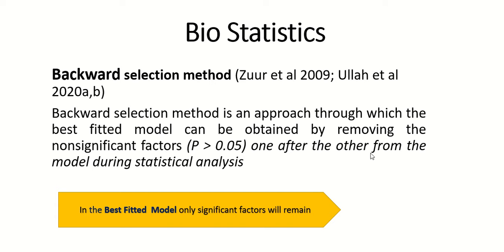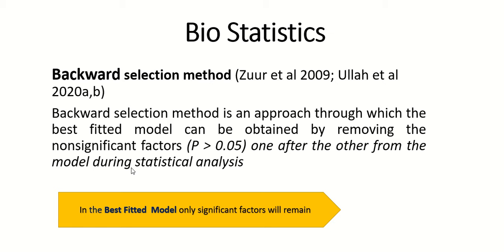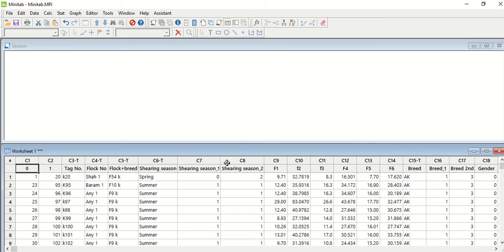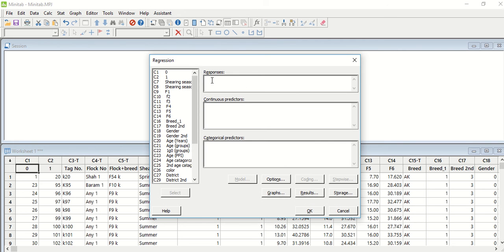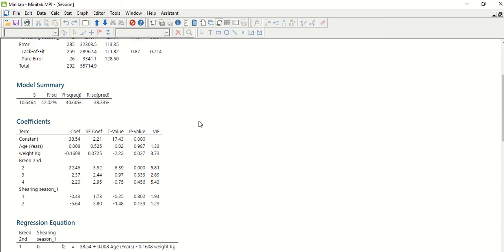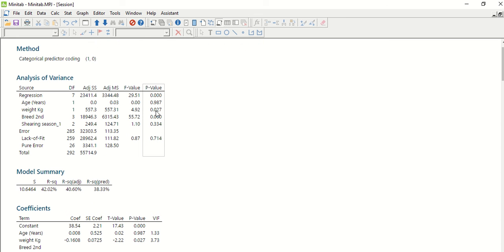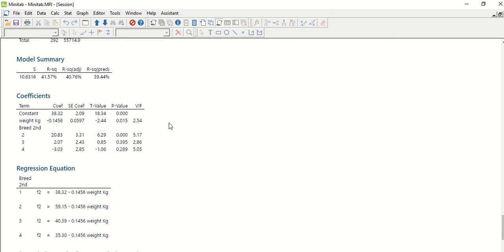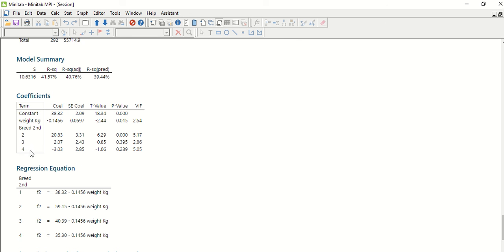Backward selection method/ How to obtain the Final best fitted Model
The video describes Back ward selection method and how to get  in bio statistics (Zuur et al .., 2009; Ullah et al 2020a, b).